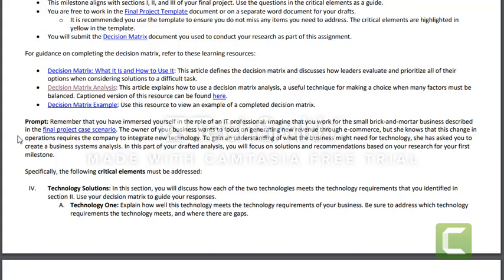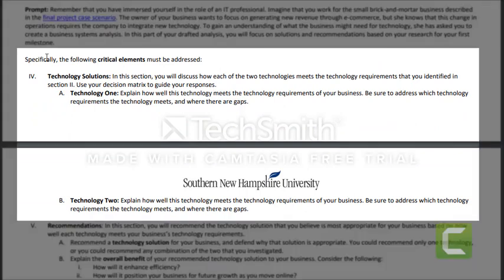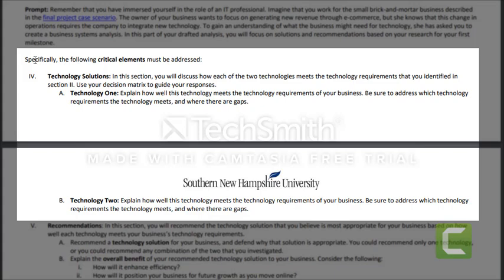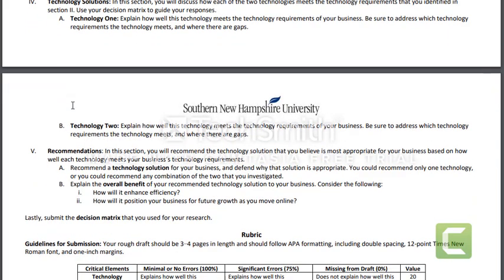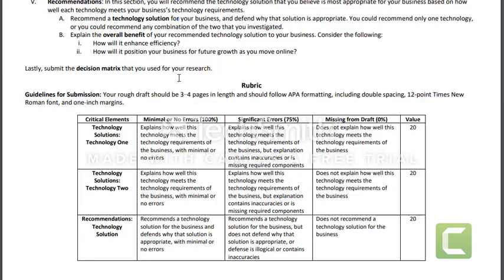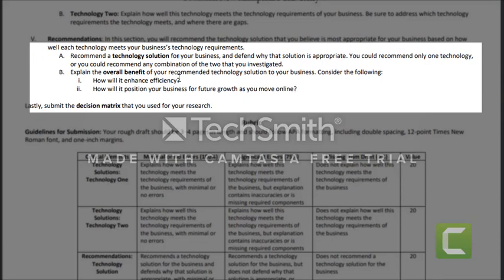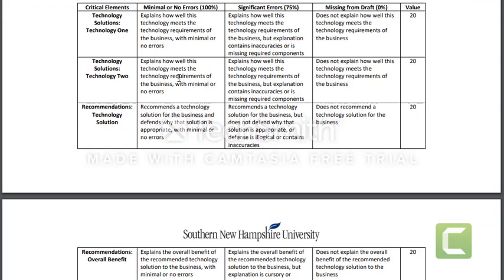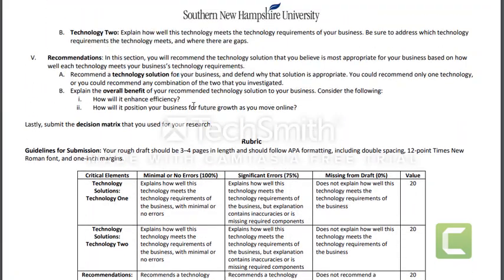milestone2overview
Overview of Milestone Two rubric for IT 210